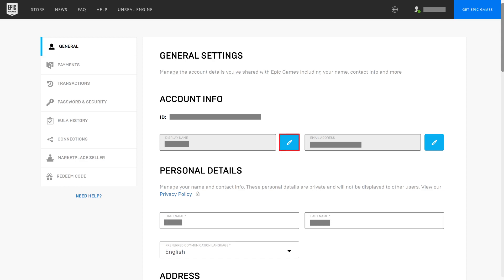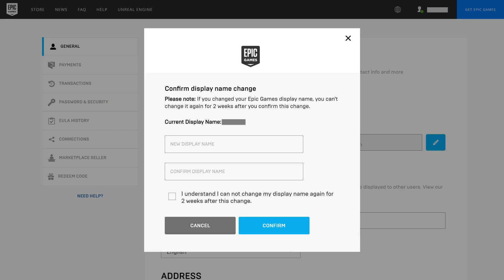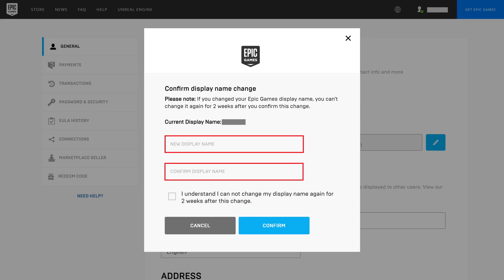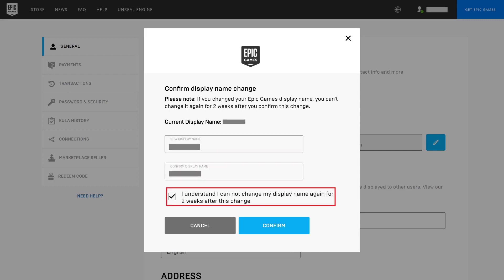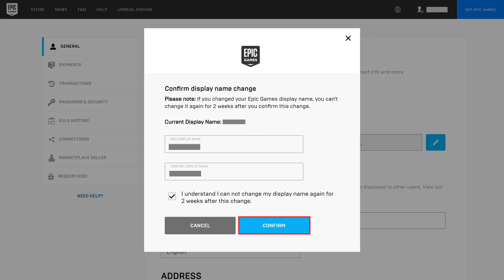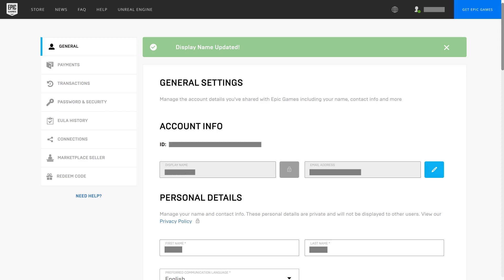How to Change Epic Games Name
In this video I'll show you how to change your Epic Games or Fortnite display name.

Timestamps:
Introduction: 0:00
Steps to Change Epic Games Name: 1:12

Video Transcript:
Whether you've outgrown your current Fortnite display name, or you just have an itch to change to something different, Epic Games makes it possible to change your display name. However, there is a caveat. You can change your display name at no cost on a PC, Mac, Nintendo Switch, iPhone, iPad or Android device, but you have to have a full Epic Games account, which is free. This will enable you to change your display name through the Epic Games website. Alternatively, to change your Epic Games or Fortnite display name on an Xbox or PlayStation device, you'll need to change your Xbox Gamertag or PlayStation Network username. The downside there is that if you've changed either of those names recently there may be small costs involved to change them again. I'll link to my videos in the description to guide you through changing your name on the Xbox or PlayStation platforms, and I'll use this video to show you how to change your Epic Games display name on a PC, Mac, Nintendo Switch, iPhone, iPad or Android device.

Now let's walk through the steps to change your Epic Games display name on a PC, Mac, Nintendo Switch, iPhone, iPad or Android device.

Step 1. Sign in to your Epic Games account if prompted. You'll land on the General Settings screen.

Step 2. Click the "Edit" icon next to Display Name. The Confirm Display Name Change screen is shown.

Step 3. Enter what you want to be your new Epic Games display name in the New Display Name and Confirm Display Name fields. Click to place a check mark next to the message asking you to confirm that you understand that you won't be able to change your Epic Games display name again for two weeks after this change, and then click "Confirm."

You'll return to the General Settings screen where you'll see a note that your Epic Games display name has been updated. As a reminder, this will only change your Epic Games or Fortnite display name on a PC, Mac, Nintendo Switch, iPhone, iPad or Android device. This won't change your Epic Games or Fortnite display name on an Xbox or PlayStation device. To change your Epic Games or Fortnite display name on these devices, you'll need to change your Xbox Gamertag or PlayStation Network username, and if you've changed either of those names recently there may be small costs involved to change them again. I'll link to my videos in the description to guide you through changing your name on those platforms.